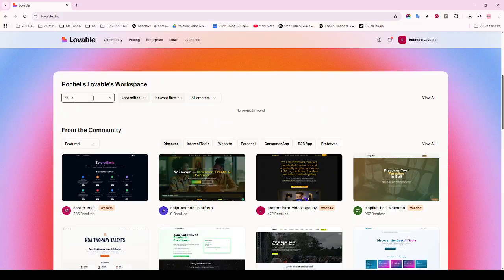How to Set Up Lovable AI for Social Media Posts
Description: Discover how to use Lovable AI to generate engaging social media content quickly. This guide walks you through setting up templates, customizing posts, and optimizing for audience engagement.